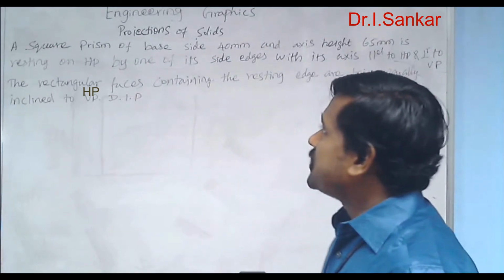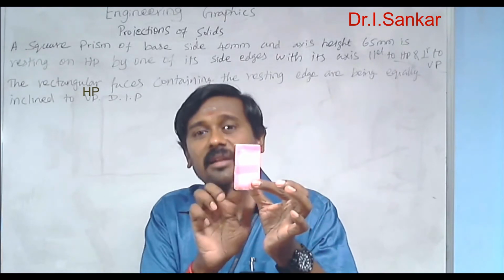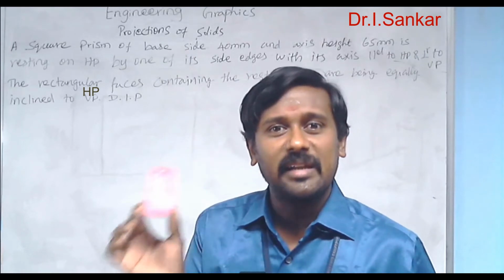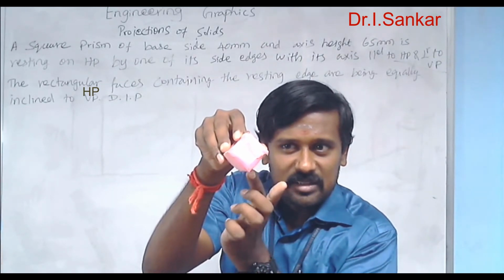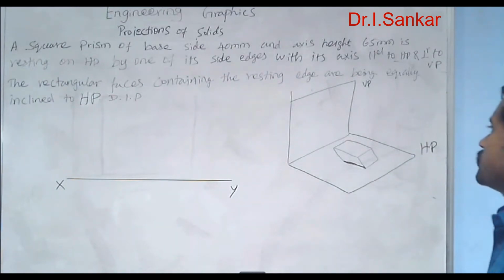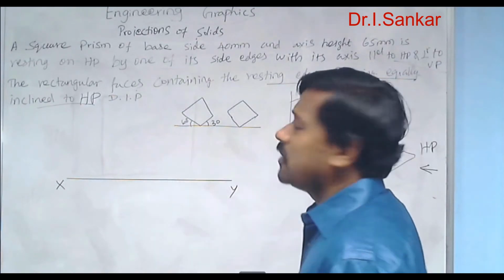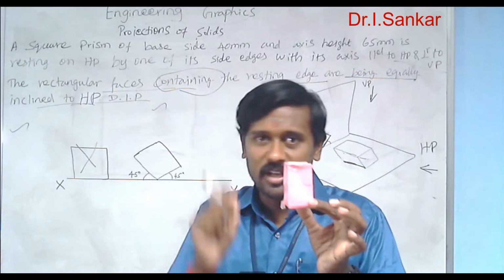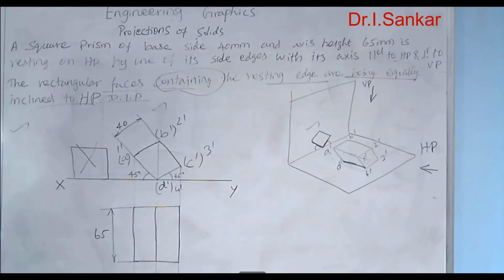Projections of solids-Prism at simple position (20-21 even sem)